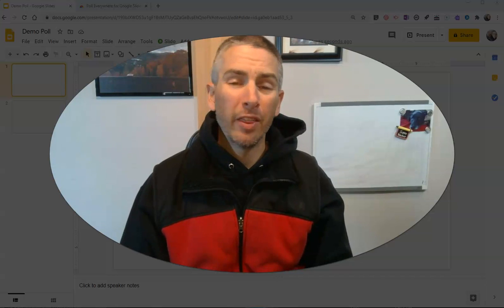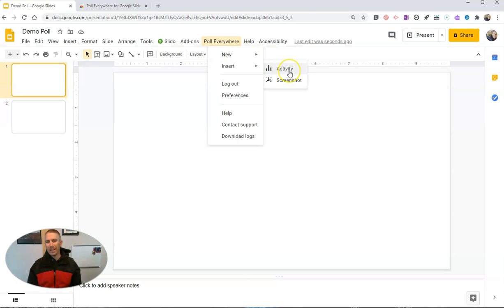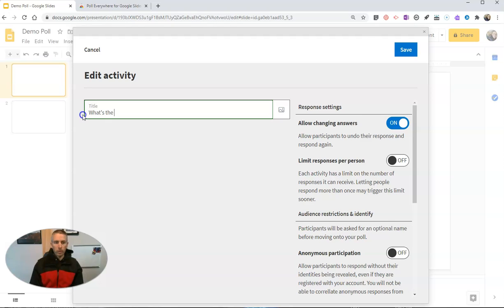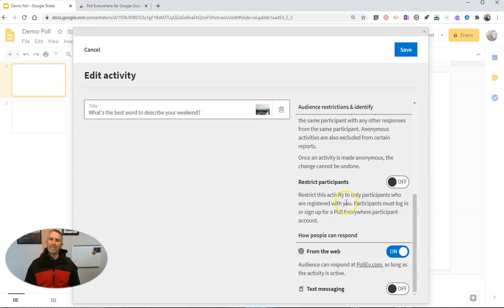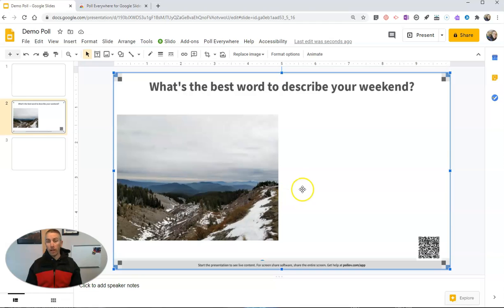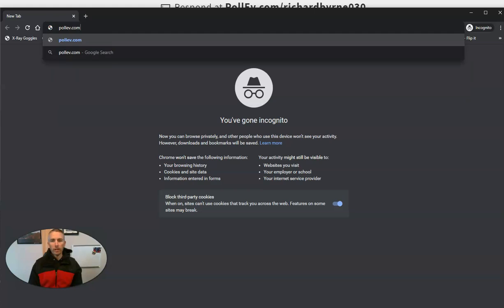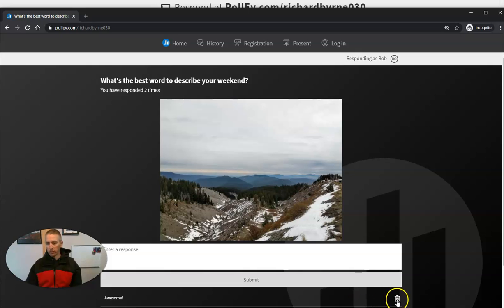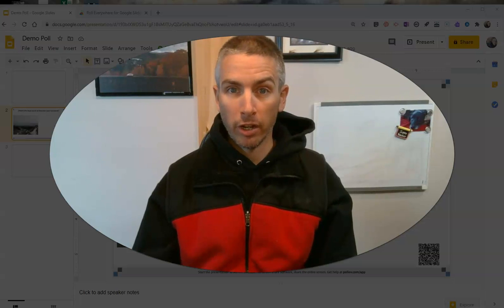How to Use Poll Everywhere in Google Slides